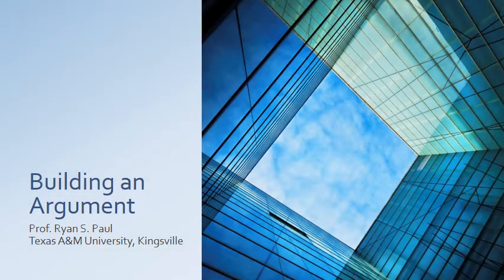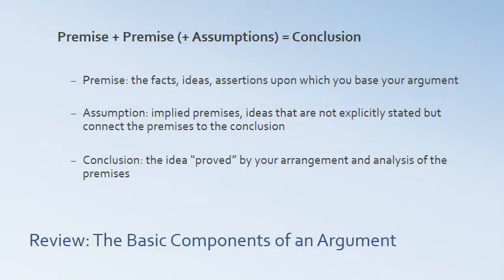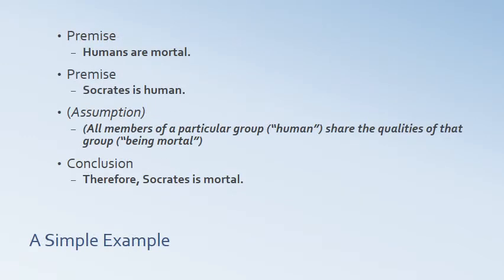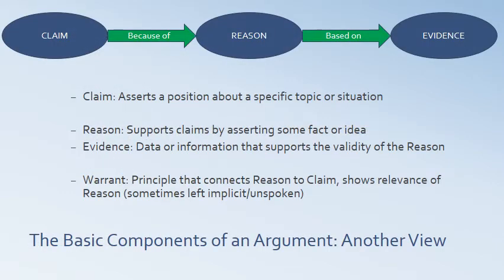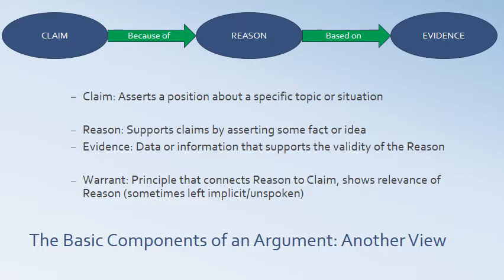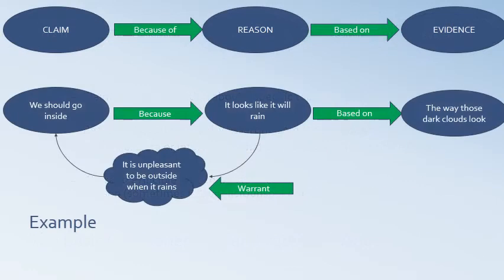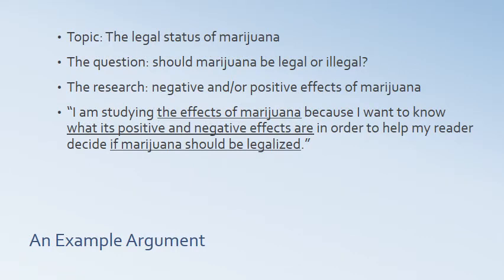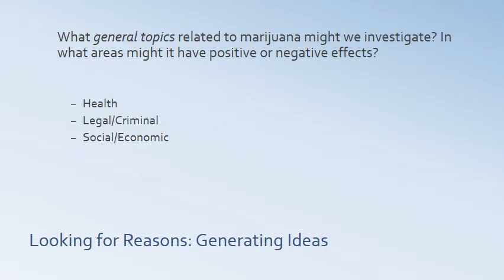Building an Argument